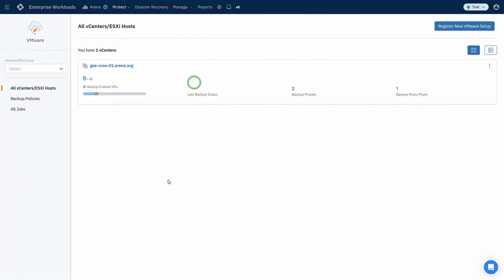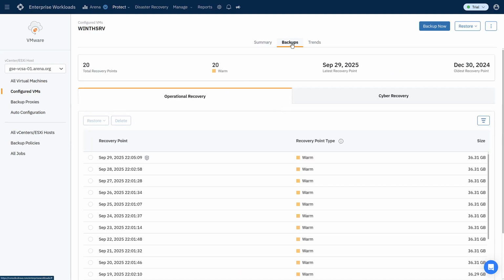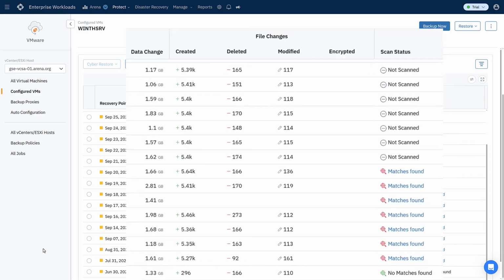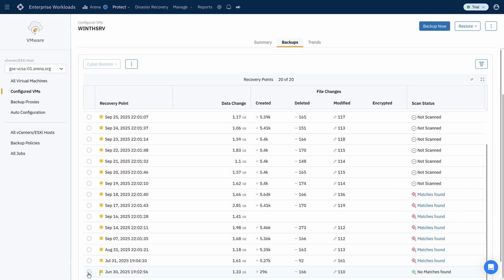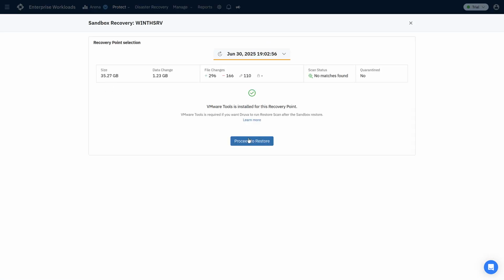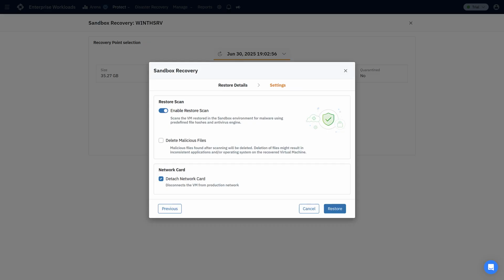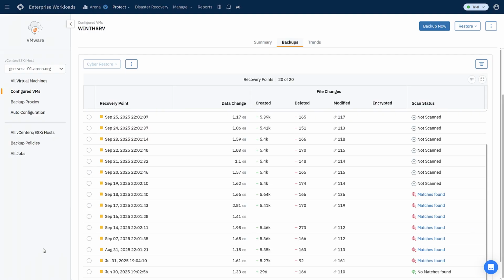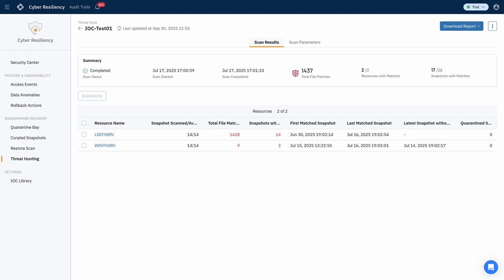Druva Cyber Recovery: Isolating & Scanning VMs Before Restoring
This demo shows you how Druva Recovery Intelligence secures your virtual machines by separating standard operational restores from critical cyber recovery workflows.
You’ll see how to leverage color-coded snapshot risk markers, utilize secure sandbox recovery with disconnected network interfaces to test in isolation, and run integrated antivirus scans to ensure your VMs are 100% clean before going back online.

Druva is the leading provider of data security solutions, empowering customers to secure and recover their data from all threats. The Druva Data Security Cloud is a fully managed SaaS solution offering air-gapped and immutable data protection across cloud, on-premises, and edge environments. By centralizing data protection, Druva enhances traditional security measures and enables faster incident response, effective cyber remediation, and robust data governance. Trusted by over 6,000 customers, including 65 of the Fortune 500, Druva safeguards business data in an increasingly interconnected world.